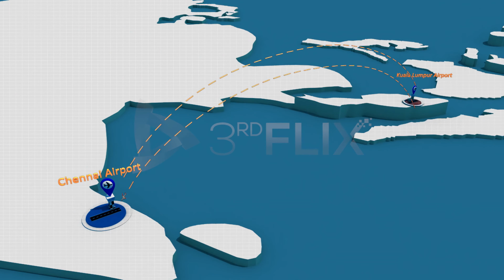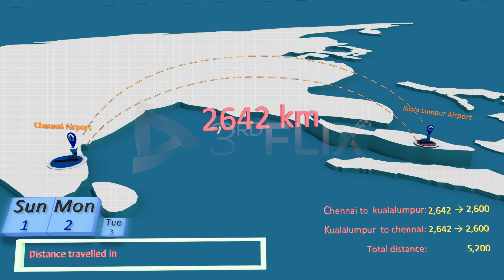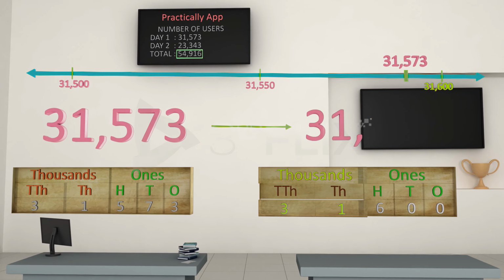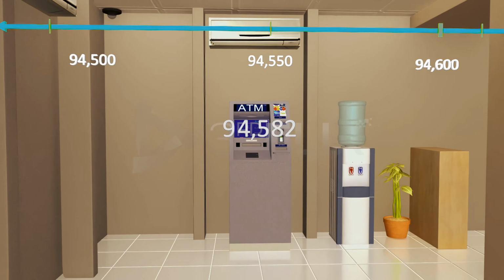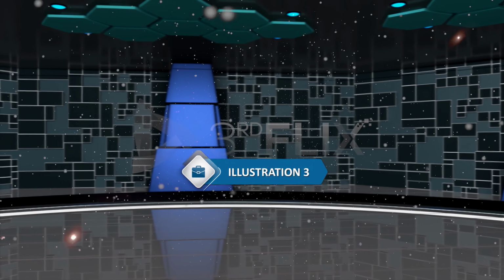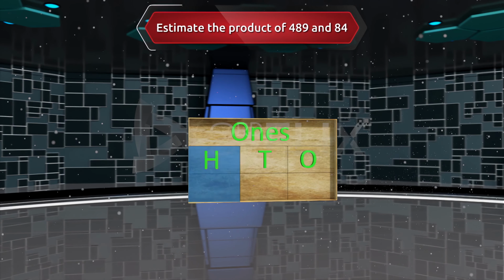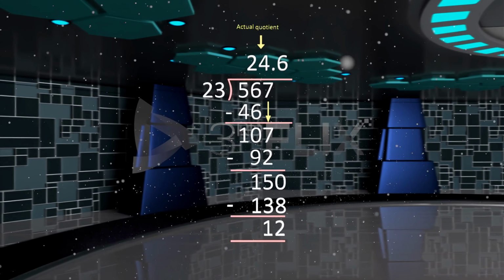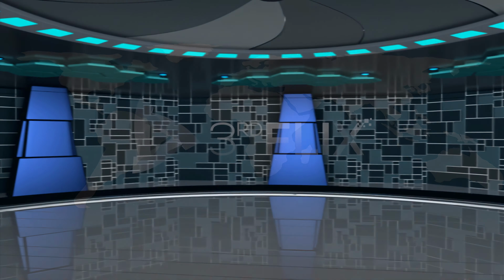How to Estimate Sums, Products, and Quotients in Seconds!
How to Estimate Sums, Products, and Quotients in Seconds! | Fast Math Tricks for Students | Power Learn Senior

Want to solve long math problems quickly without a calculator? In this video, you'll learn how to estimate sums, products, and quotients using easy tricks and real-life examples — all in just a few seconds!

Perfect for students looking to save time in exams, understand place value rounding, and build number sense.

🧠 What You’ll Learn:

How to round off numbers for estimation

Tricks to estimate sums and differences fast

Shortcut for estimating products

Quick way to estimate division (quotients)

Real-world math examples (money, shopping, distance)

CBSE, ICSE & State Board Curriculum

Competitive Exam Prep (Olympiads, NTSE, etc.)

Teachers & Parents supporting math practice

📌 Don’t forget to:
💬 Comment: Try estimating 3,764 × 49 and share your method!